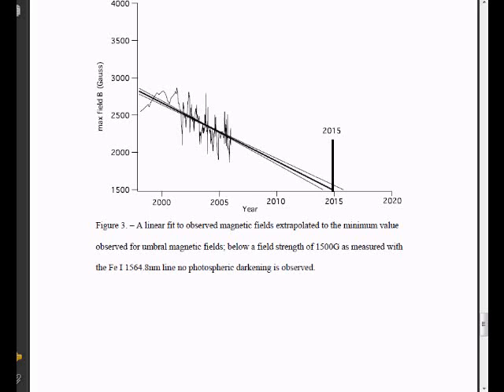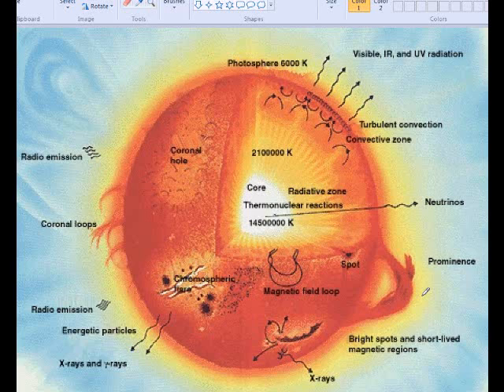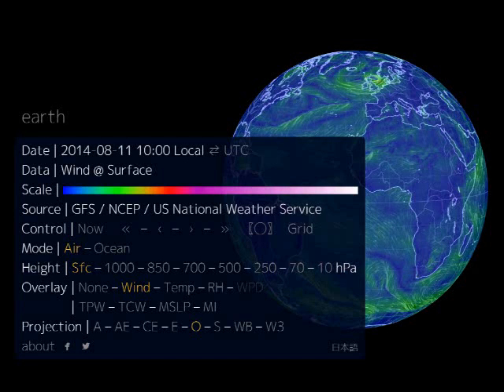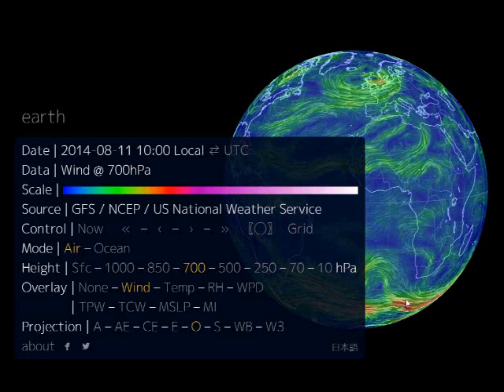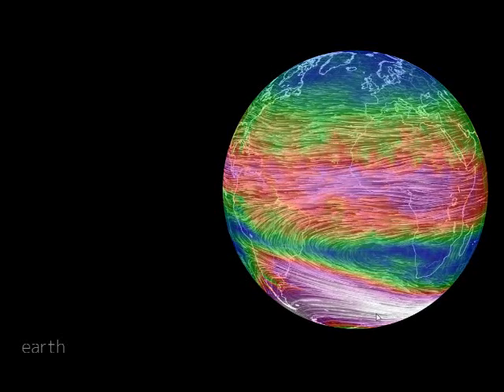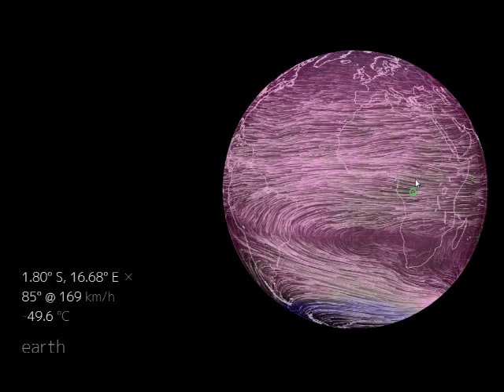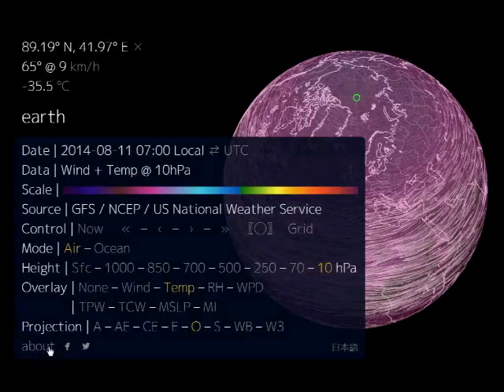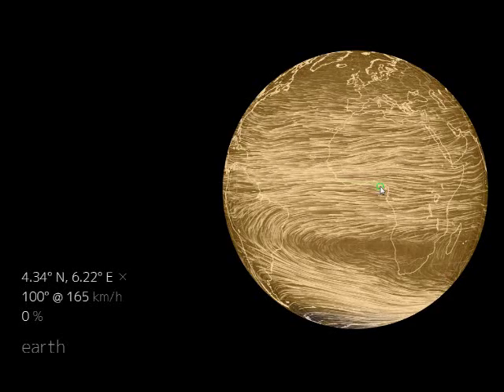ALERT Photosphereic Changes Will Lead to an Ice Age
It is time to step up a gear and learn photospheric jugitzu, lots of time goes into these uploads and spreading the awareness of a coming cataclysmic event which most of you will experience i kid you not, i need your support both financially and your help in spreading the word, link below